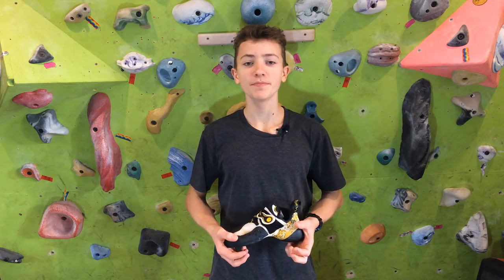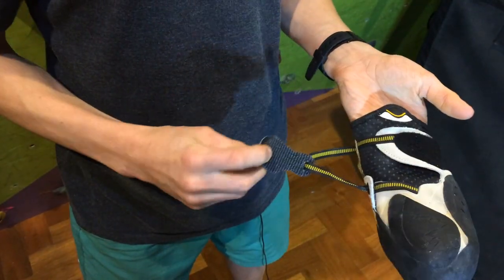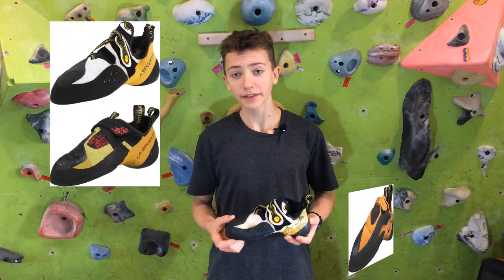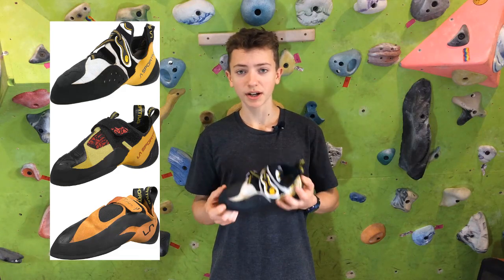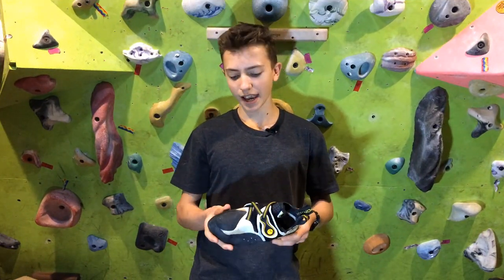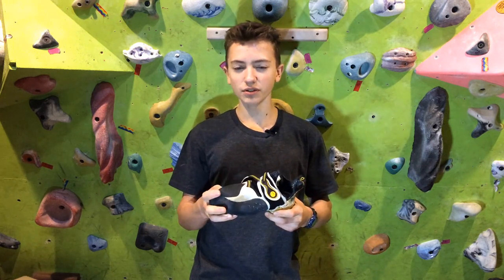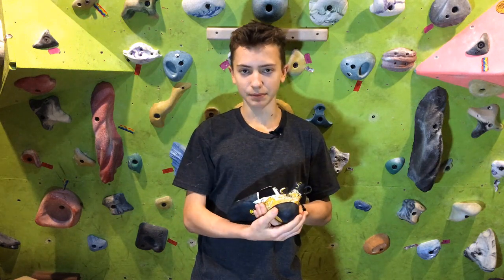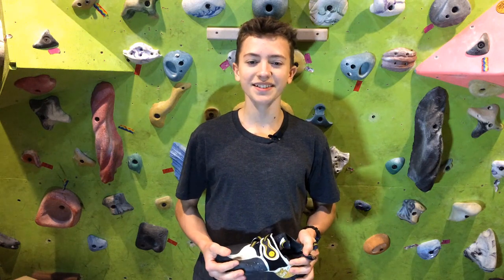La Sportiva Solution Rock Climbing Shoe Review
I review the La Sportiva Solution, and explains why I chose it over the La Sportiva Skwama and Python. Special thanks to Mountain Equipment Australia.